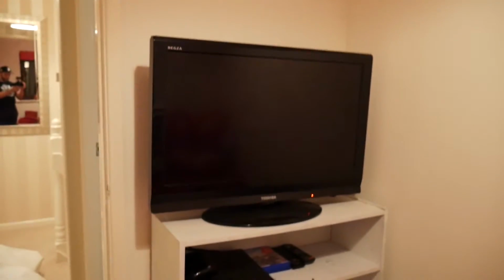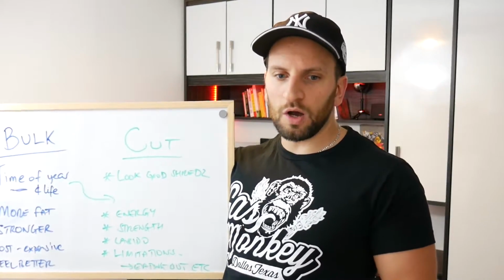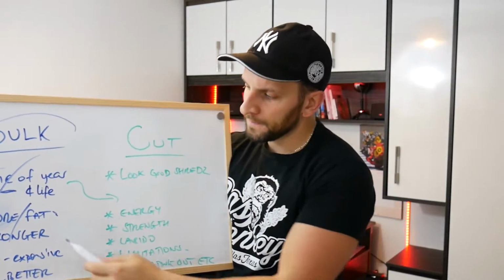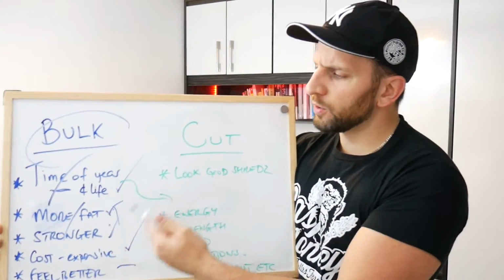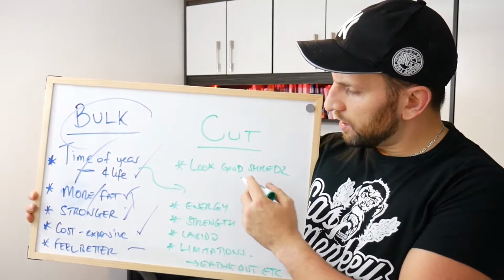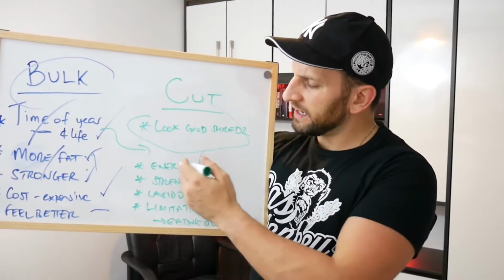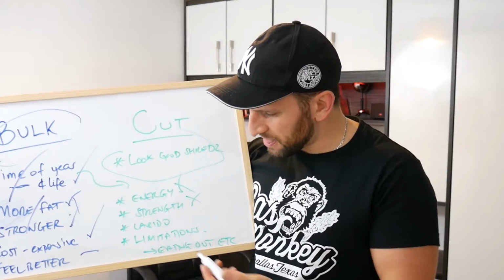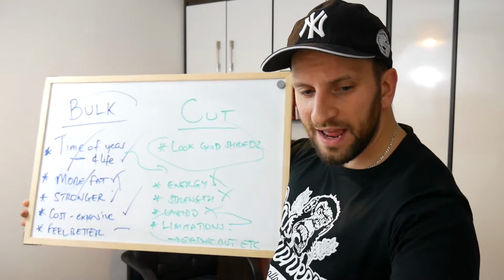Pros and Cons of Bulking and Cutting | What you need to know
Discussion around bulking and cutting and to do and when.

Welcome to Beyond Educated | Dedicated to Health, Productivity & Wellbeing
Click the little bell get notified first on when I publish a video. Drop me your thoughts on this video. Did you like it? Do you want more of this? I’ll respond to all comments.

Equipment:
Visual.  Panasonic Lumix G Series DMC-G7K
Tripod.  Manfrotto Compact Advanced Aluminium Tripod – Black
Gorilla pod. Joby GorillaPod Hybrid Tripod for Compact System Cameras with Integrated Ballhead
Lighting.  2x135W Photo Studio Umbrella Light Stand Bulb Continuous Lighting Lamp Kit Set
Microphone.  Rode VideoMic Go.
Rode Video Mic Me Microphone

I really appreciate all your support. You are all awesome. Thanks!